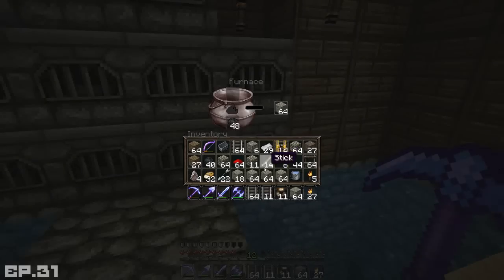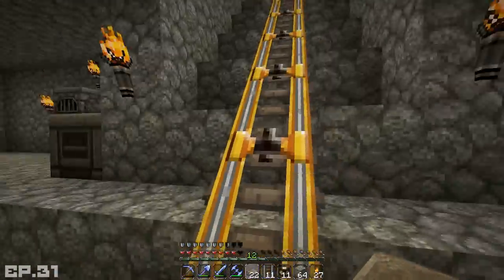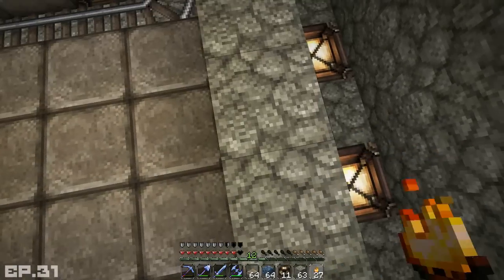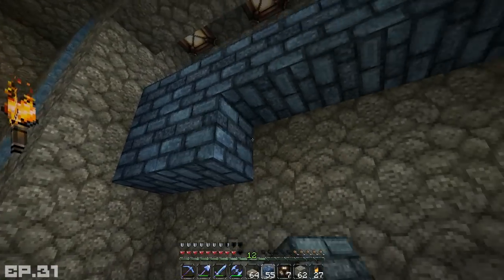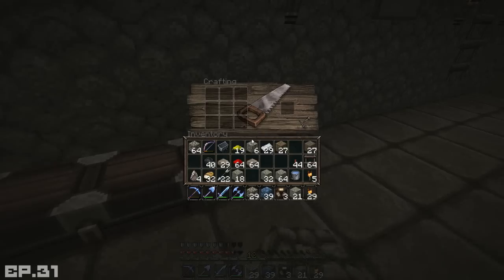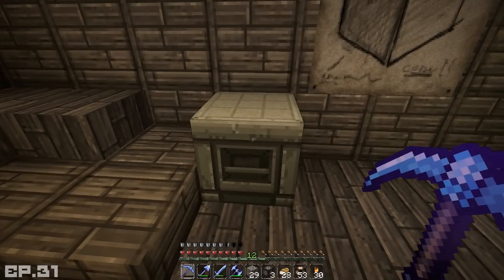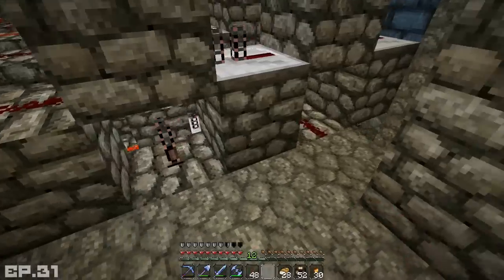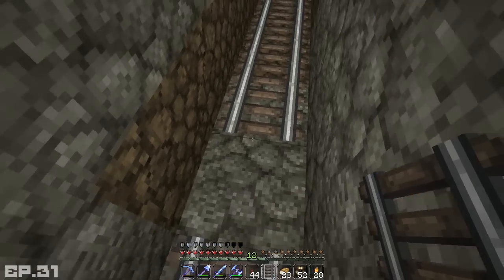Minecraft Werld Play Ep.31 - Friday Night Fight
What's up the Werld! It's your friendly neighborhood sl1pg8r here!

In this episode we werk on the lighting in the Grotto and I talk about the shooting at the Rockville Metro Station.  Kinda heavy, I know.  We also discuss stuff and things as always!

Enjoys!